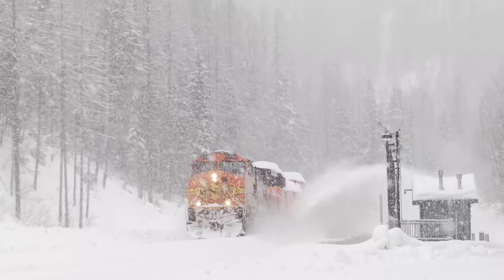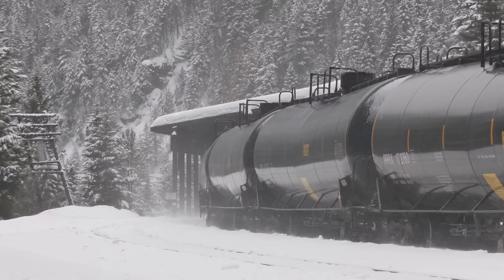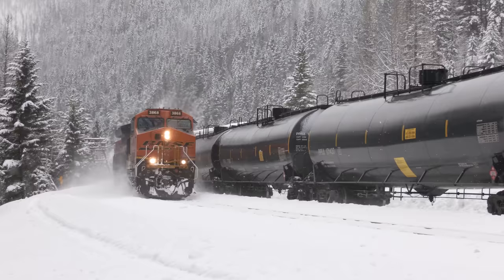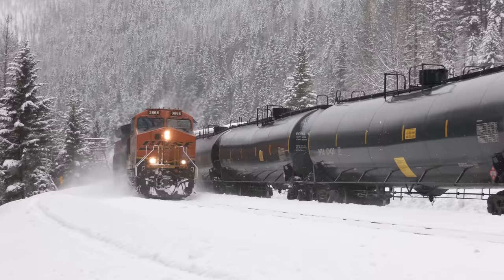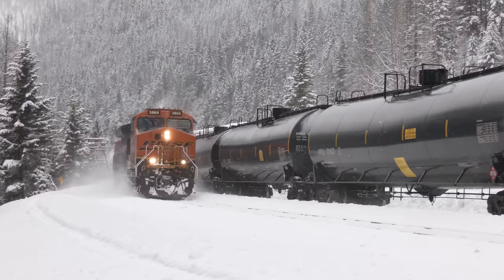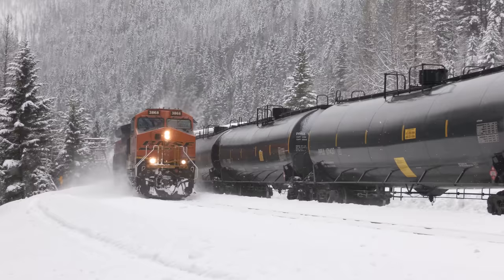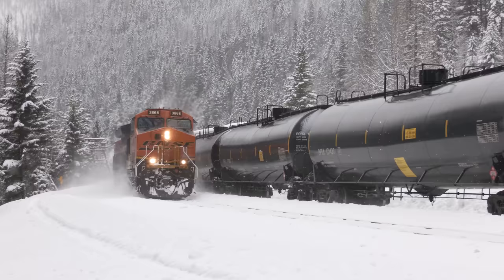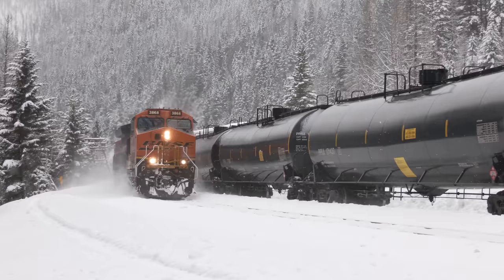Winter on Marias Pass Part 2 [The Frigid Climb to the Continental Divide]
Winter comes to the Rocky Mountains of northwestern Montana.
BNSF trains follow the frozen route of the Great Northern over Marias Pass.

Part two of this two-part series covers the mountain grade over high trestles and through numerous snow sheds to the wind-swept summit at the Continental Divide.

00:00 Intro/Essex
08:03 Shed 12
10:22 Sheep Creek Trestle
12:07 Java East
25:30 Snow Sheds
41:51 Marias
43:18 Continental Divide
50:21 Summit
53:12 False Summit
54:32 East Glacier
58:00 Two Medicine Bridge
59:19 Grizzley